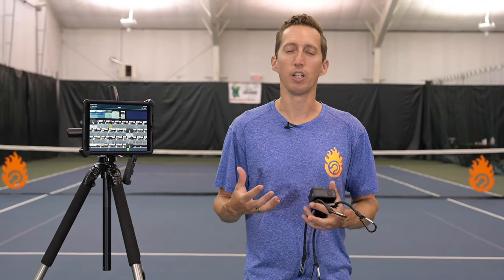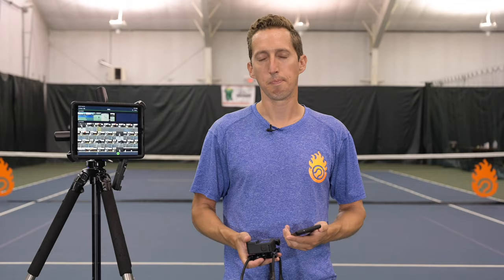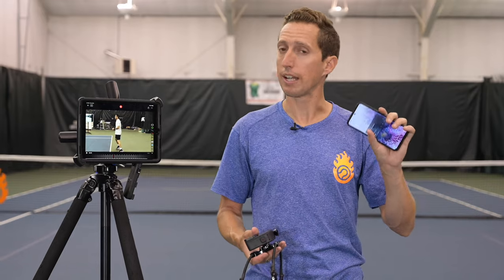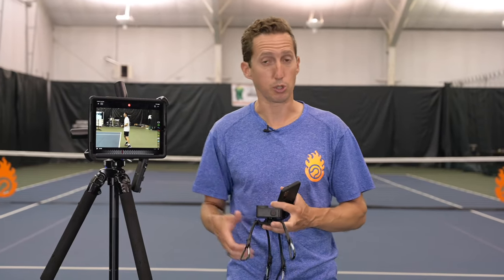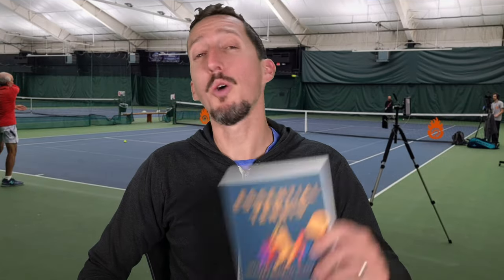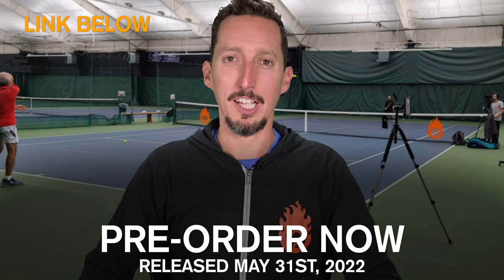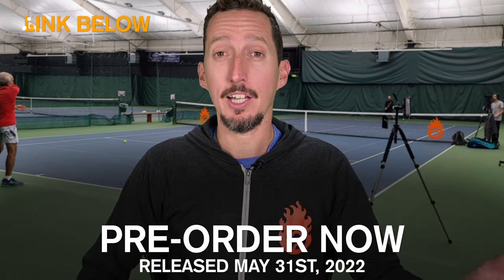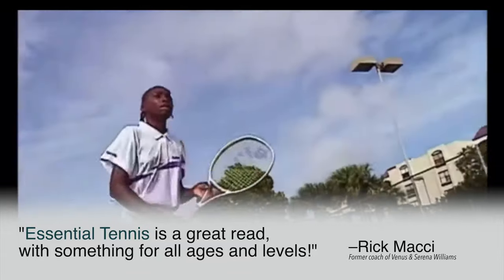Why You're NOT Improving!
Pre-Order the Essential Tennis Book Now and start improving your game!

Do you struggle improving your strokes? Tennis improvement is extremely difficult, especially when most tennis players believe they are doing something one way, but it's actually very different from what they are actually doing. This is called the "feel vs real" paradigm. The only way to solve this is to have an outside perspective on your strokes and game play. But how do you do that? Let's find out...